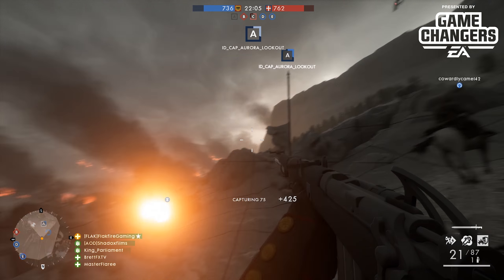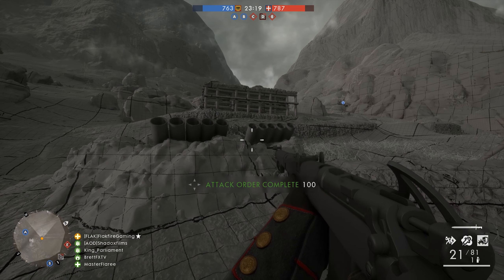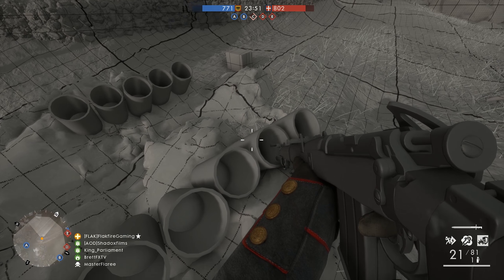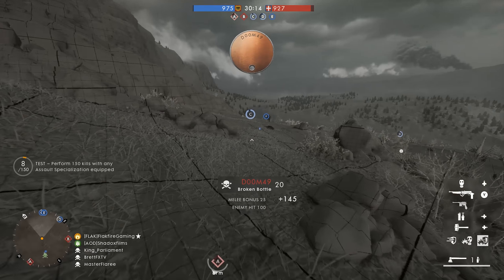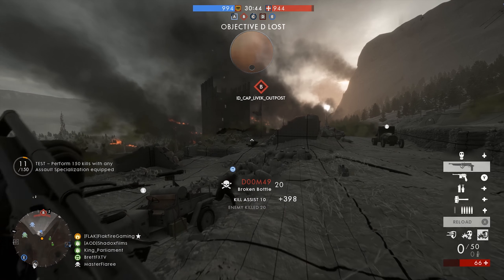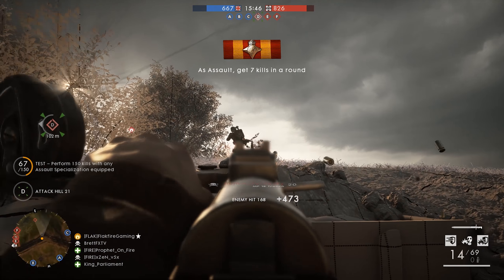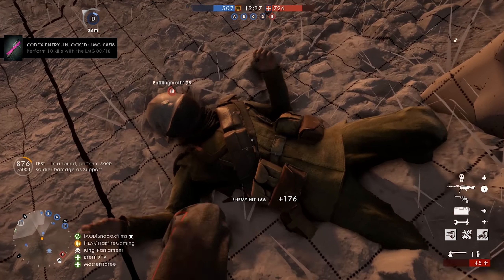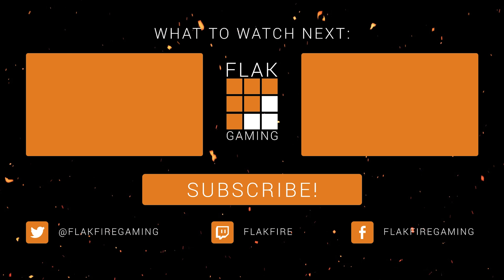GAS! New Livens Projector Stationary Weapon Coming With Battlefield 1 Apocalypse DLC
This video is powered by EA Gamechangers. My voice sounds different since I'm mobile at the moment.

Battlefield 1's Apocalypse DLC adds a new stationary weapon - the Gaswurfminen, or Livens Projector. This device drops a salvo of gas canisters on predetermined objectives on the new Caporetto map.

You might not be a fan of gas, but when timed right, the Livens Projector creates beautiful chaos on the Battlefield.

Hang out with Flakfire on social media!

Gameplay recorded with Elgato!